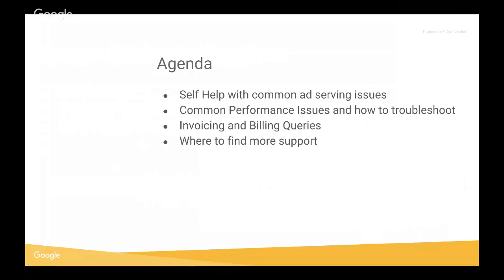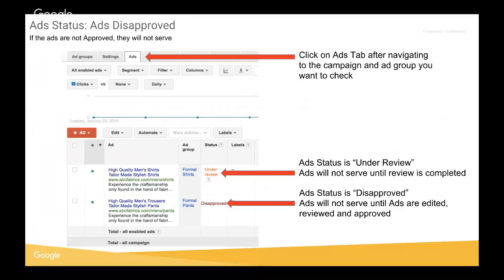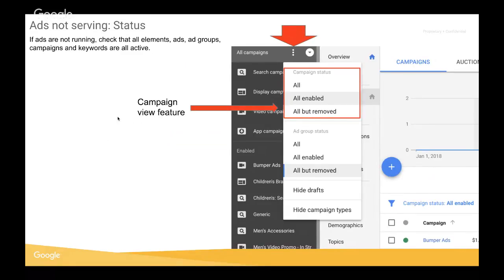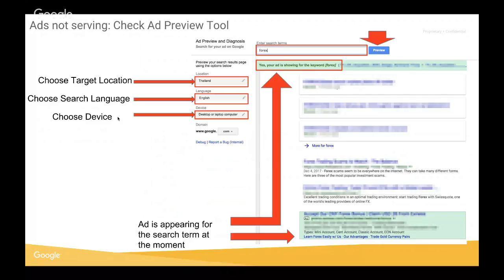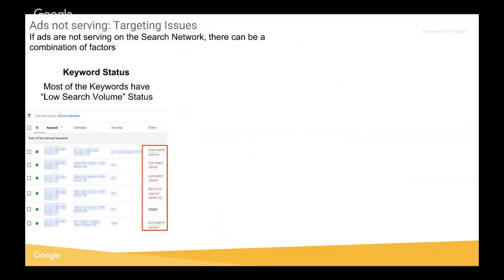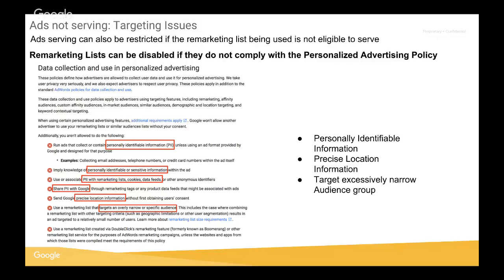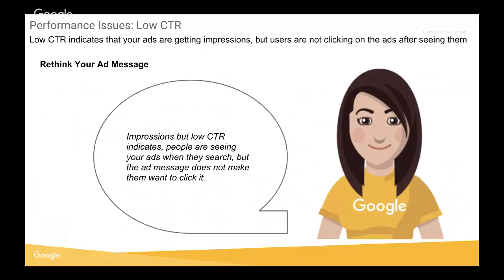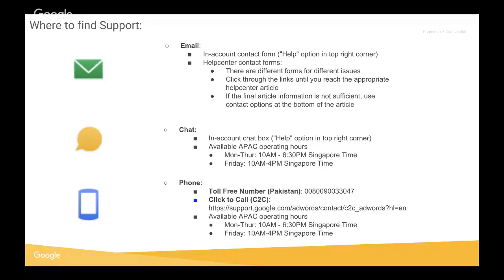Agency Advancement Program - Webinar 1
Troubleshooting and Support: In this webinar you will get troubleshooting tips on common ad serving queries that you may face in your account. We will also discuss the various sources available to you to find support for account issues.